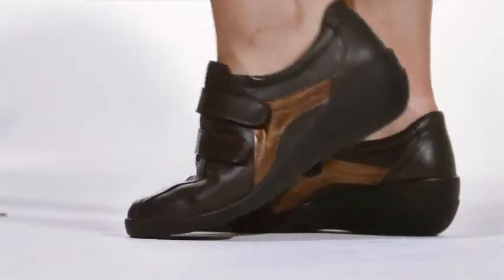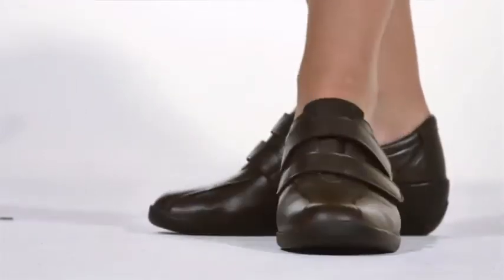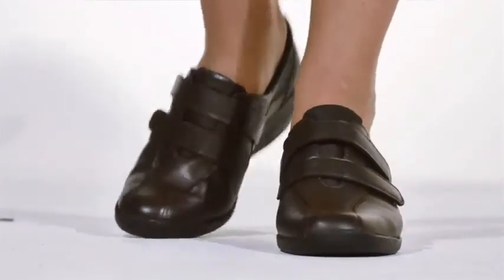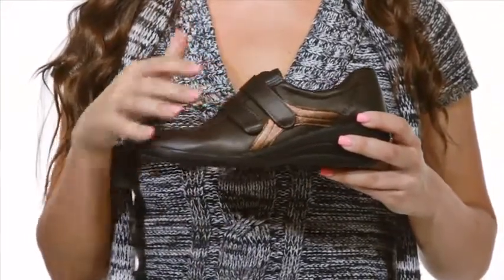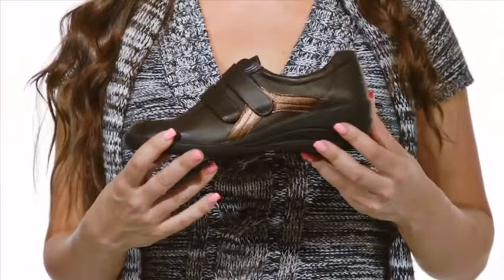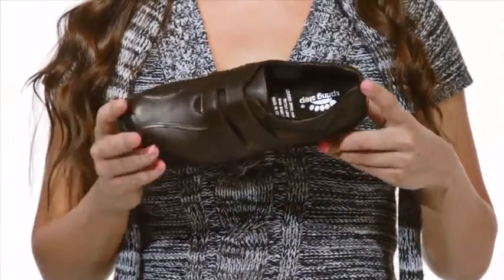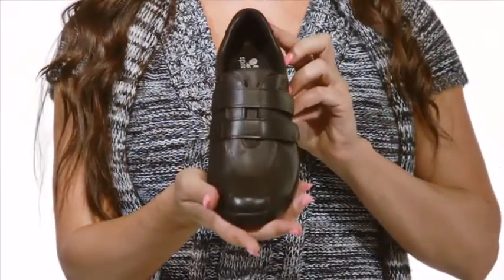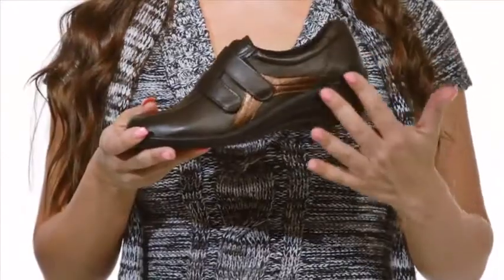Spring Step Ana YouTube